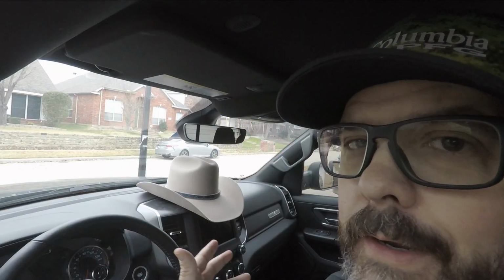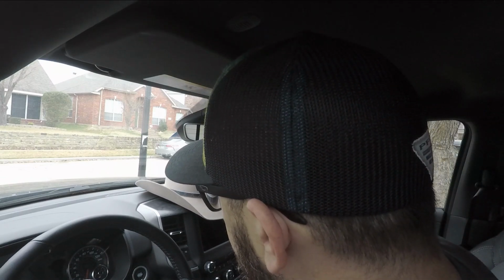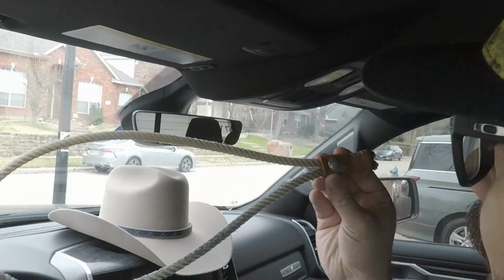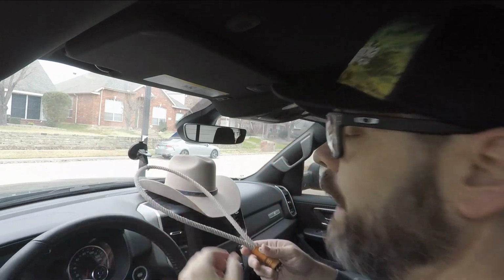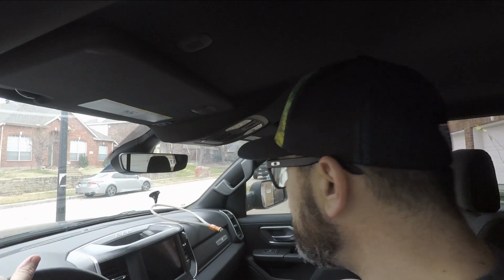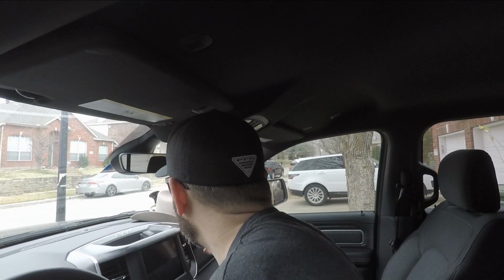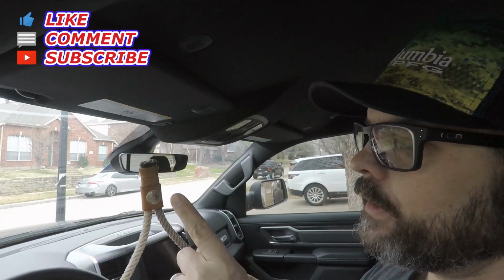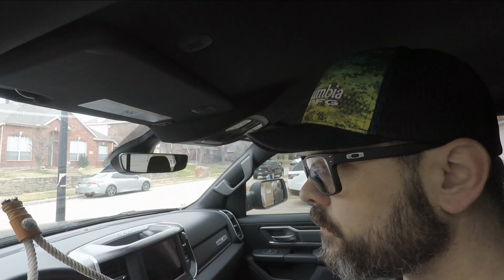The Hat Lasso - My Review Of The Truck Cowboy Hat Rack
Today we are reviewing The Hat Lasso Truck Cowboy Hat Rack.  This thing is awesome.  This fills a need that has been around forever and does it better than any product that has come before it.  If you wear cowboy hats, then you need The Hat Lasso Truck Cowboy Hat Rack!